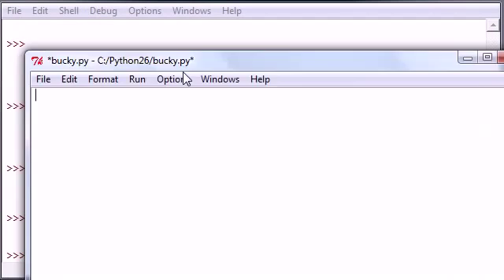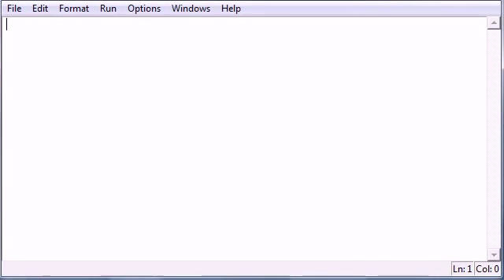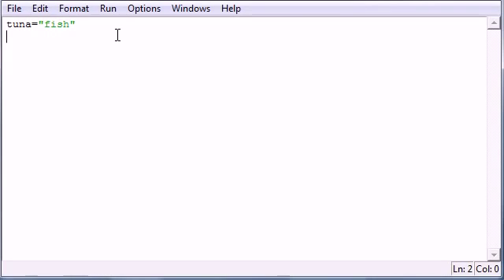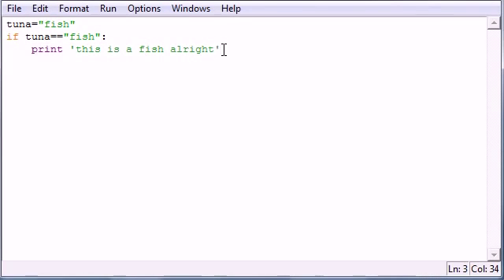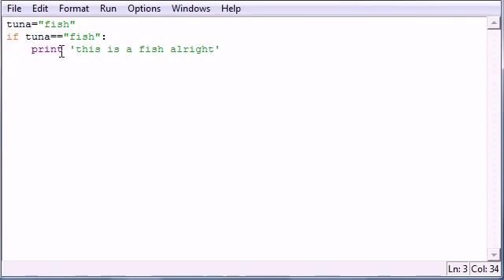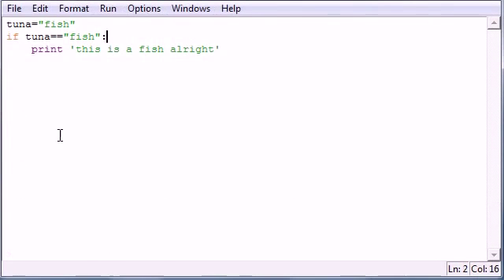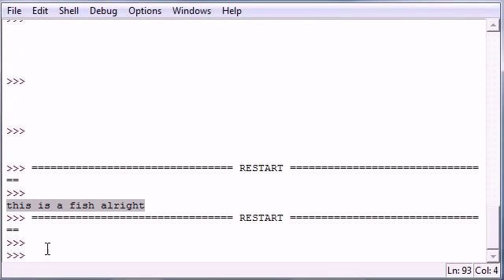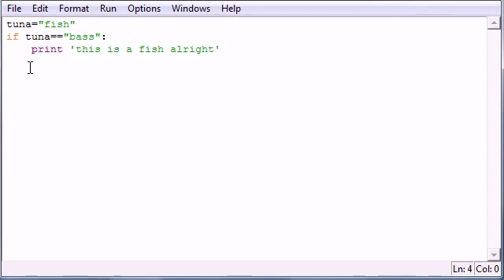Python Programming Tutorial - 20 - If Statement